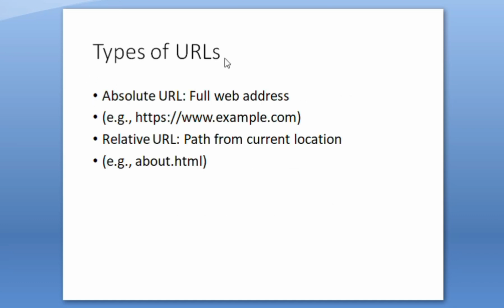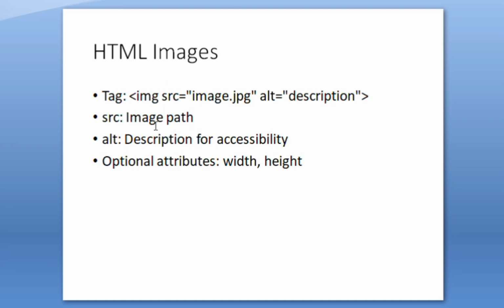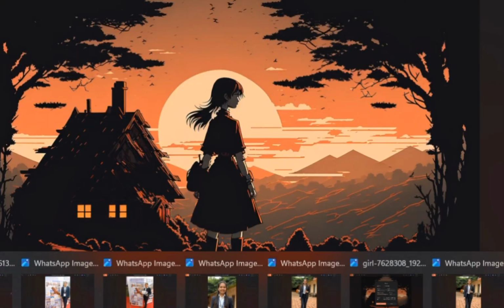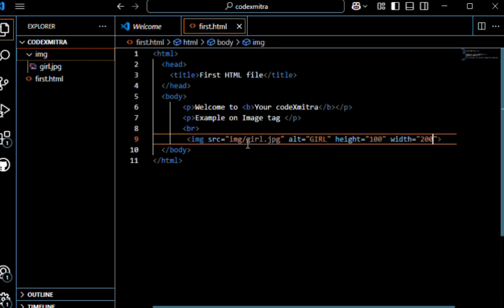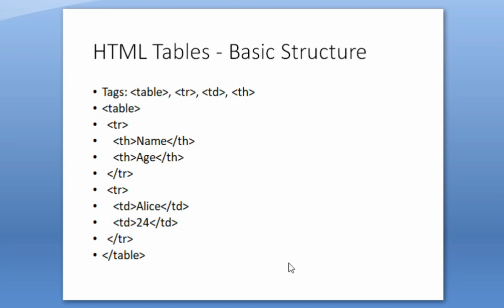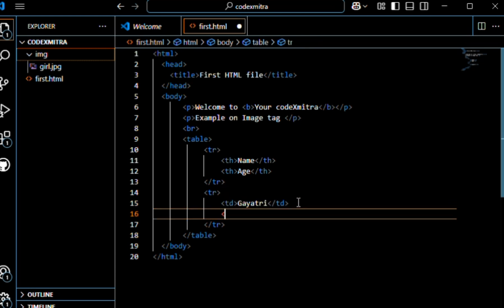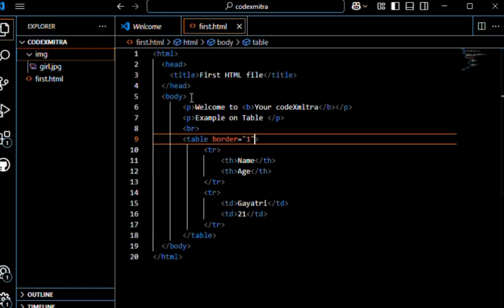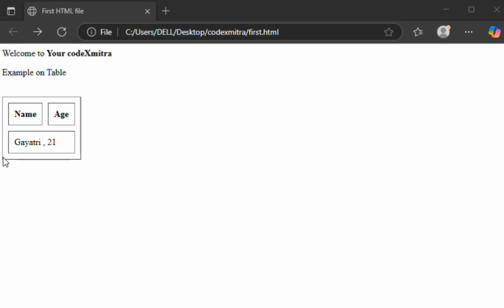HTML Tutorial Part 3 | URLs, Image Tag & Tables Explained for Beginners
Welcome to Part 3 of our HTML tutorial series!
In this video, you'll learn how to use URLs, add images to your webpage with the image tag, and create structured tables using HTML.

What you'll learn:

What is a URL and how it works in HTML
How to add images using the image tag
How to create tables with rows and columns

This lesson adds visual and data elements to your webpages — a must-know for every beginner!